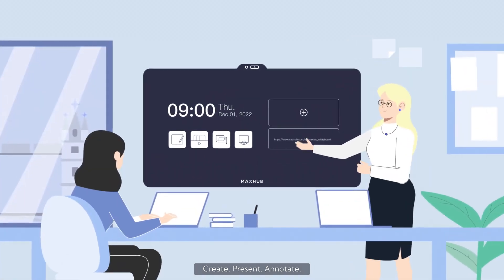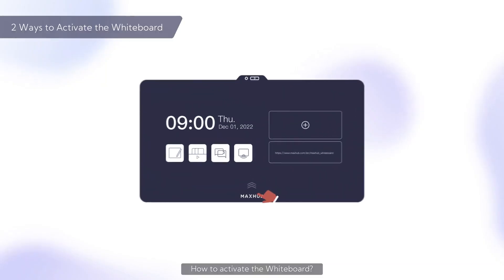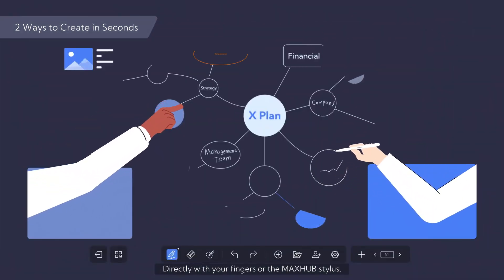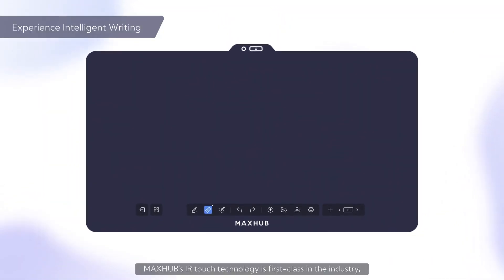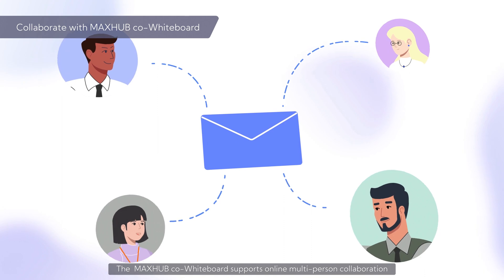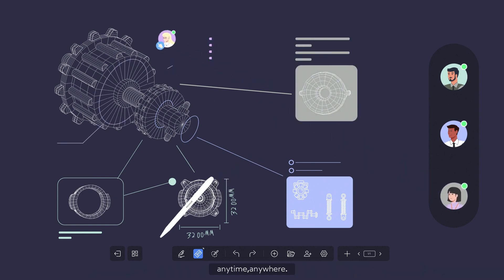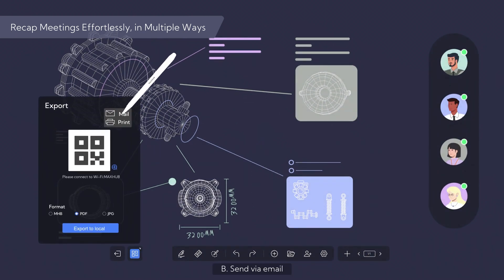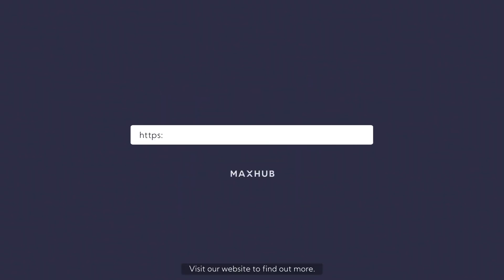MAXHUB Whiteboard Application Intro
The built-in MAXHUB Whiteboard application is integral to the MAXHUB V6 all-in-one corporate display, offering enhanced collaboration capabilities. Check out this video to find out more.